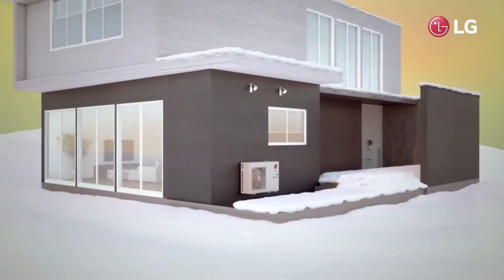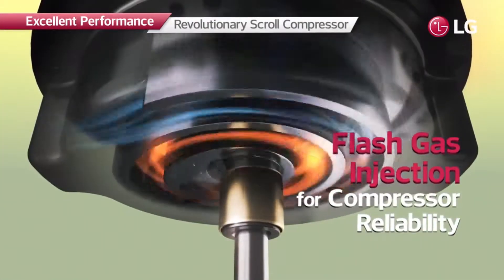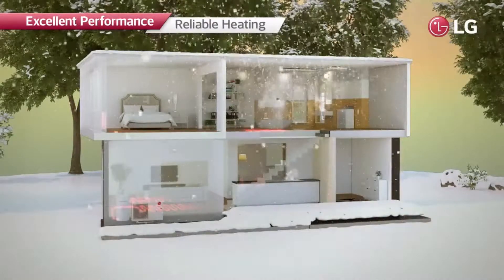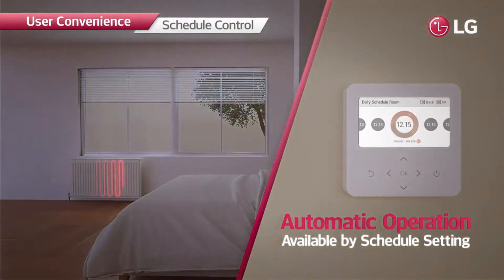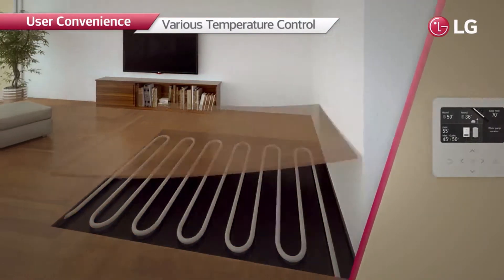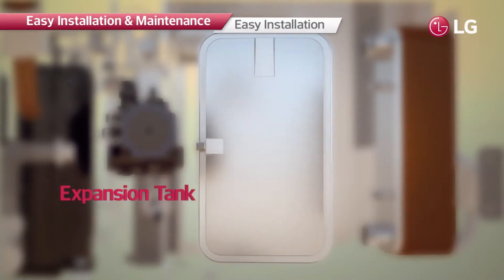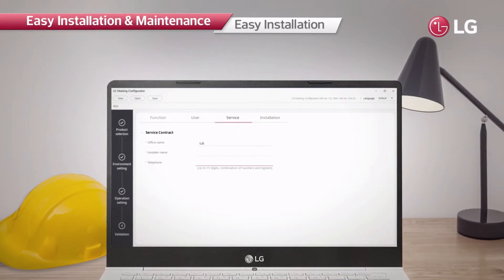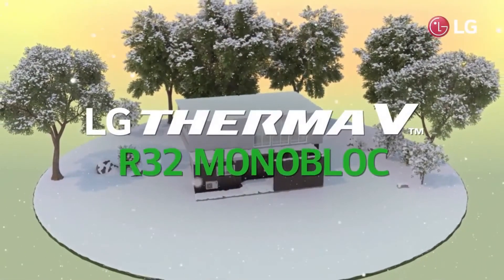Pompa ciepła LG Therma V R32 Monobloc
Pompa ciepła LG Therma V R32 Monobloc – urządzenie grzewcze na miarę oczekiwań użytkownika
Pompa ciepła proponowana przez markę LG zapewnia bezproblemowe i oszczędne ogrzewanie domu, nawet jeżeli na zewnątrz jest -25 stopni Celsjusza. System jest w stanie przygotować ciepłą wodę użytkową do temperatury 65 stopni Celsjusza. Pompa ciepła działa w skuteczny i niezawodny sposób, a w dodatku jest w każdym calu dostosowana do potrzeb użytkownika.

Zaletą proponowanego rozwiązania jest intuicyjna, prosta obsługa, z którą poradzi sobie każdy właściciel. Jest możliwość ustawienia harmonogramu pracy systemu grzewczego, dostosowanego do trybu życia, jaki prowadzą mieszkańcy. Oszczędności w związku z działaniem pompy ciepła można będzie zobaczyć zarówno w skali dziennej, jak i miesięcznej.

Pompa ciepła LG Therma V R32 Monobloc nie przysporzy użytkownikowi żadnych problemów zarówno podczas instalacji, jak i obsługi. Konfiguracja przebiega szybko, ponieważ może odbyć się z biura instalatora, ze względu na zapisane na specjalnej karcie dane.

Pompa ciepła LG Therma V R32 Monobloc to system grzewczy przyjazny użytkownikowi i dopasowany do jego potrzeb.